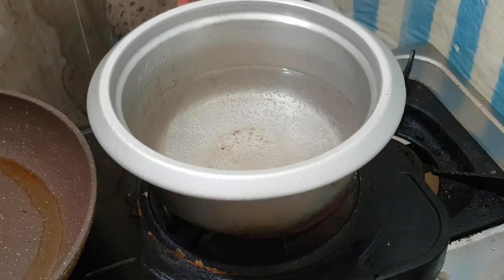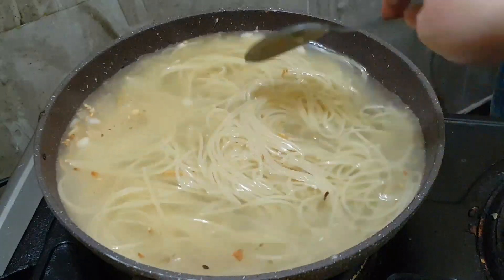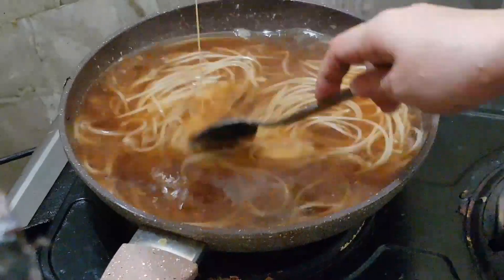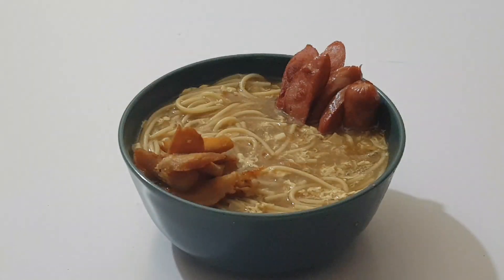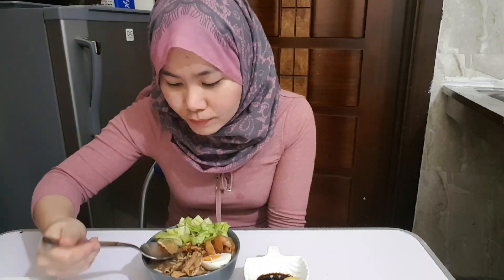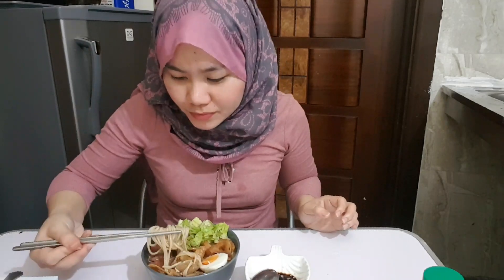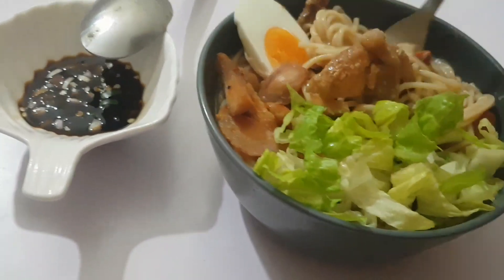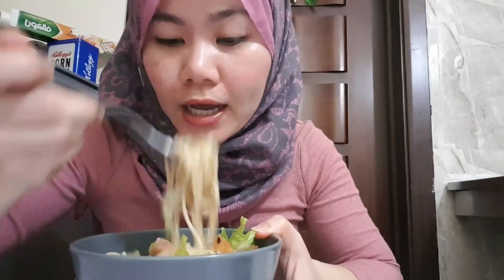This is how I treat my stomach after fasting the whole day of Ramadan(after eating light meal)|LOMI